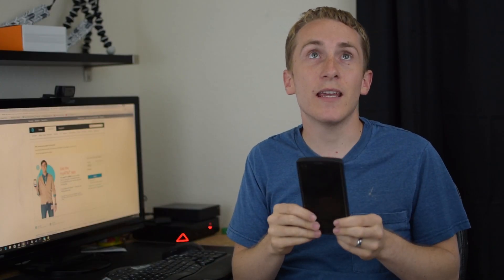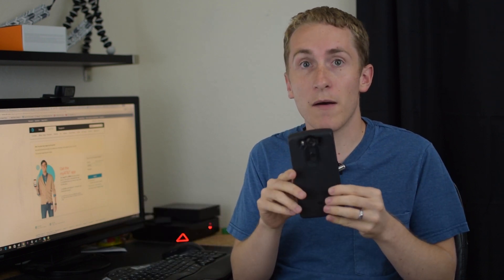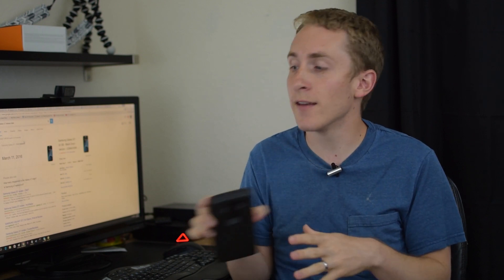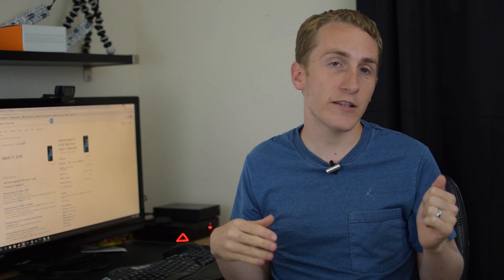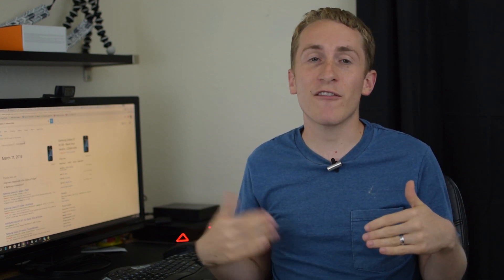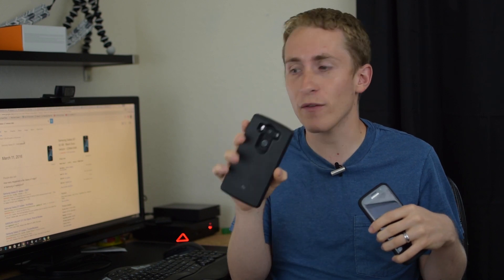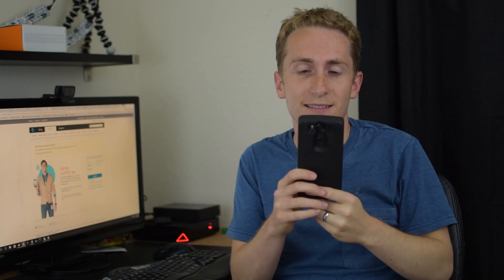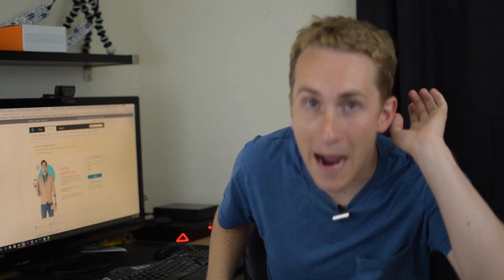STORY TIME: I accidentally stole an LG V10 from ATT ?!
I even called them to let them know, and they didn't care!